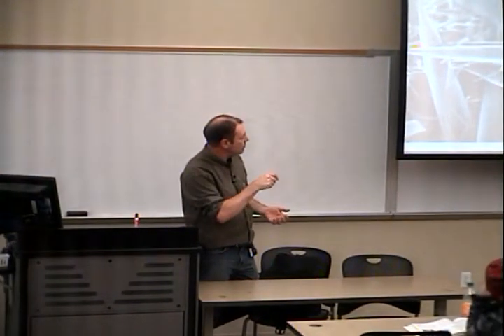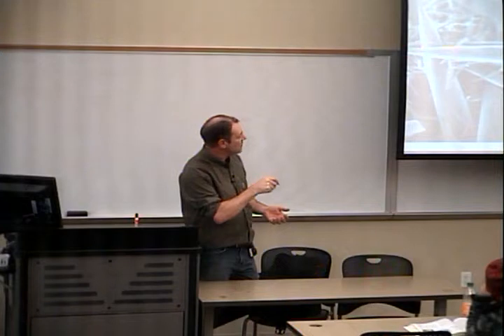Ch 33 Inverts Intro & Porifera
Overview of invertebrates, and the phylum Porifera